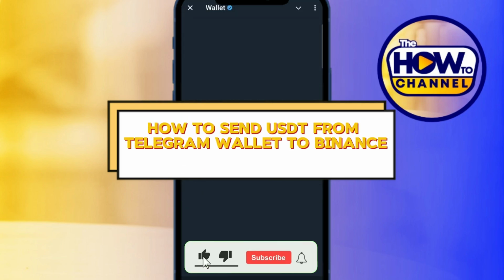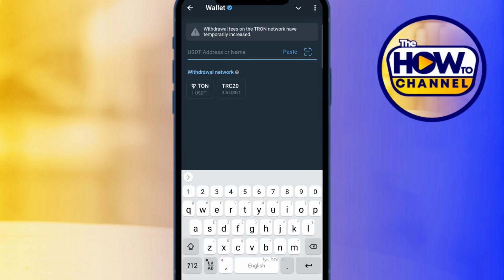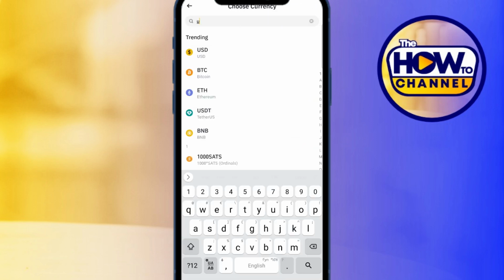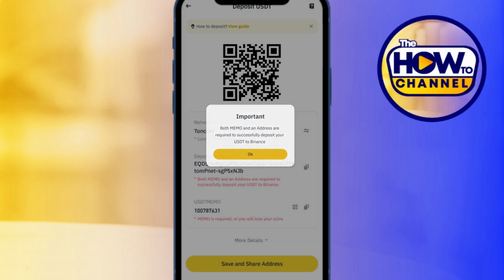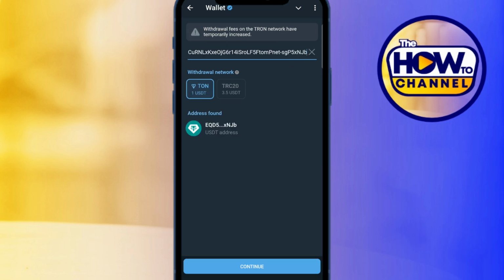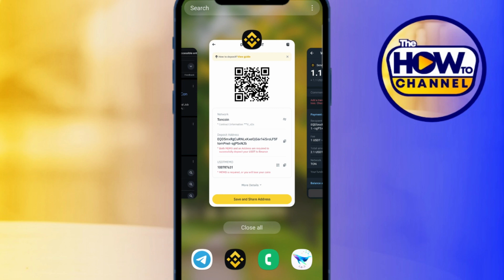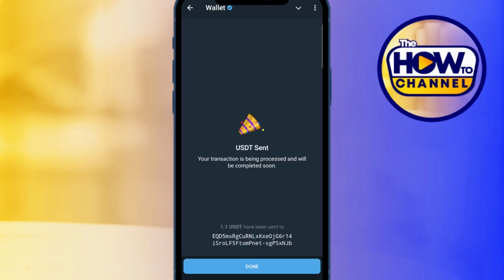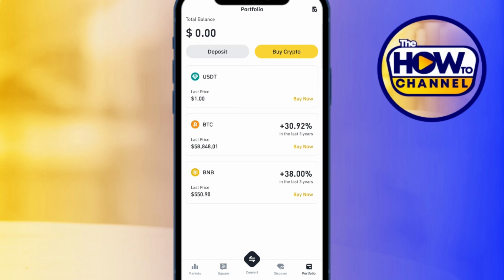How To Send USDT from Telegram Wallet To BiNance (2026)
How To Withdraw USDT fromTelegram Wallet To BiNance

In this video I'll show you How To Withdraw USDT fromTelegram Wallet To BiNance . The method is very simple and clearly described in the video. Follow all of the steps to withdraw USDT from your Telegram Wallet.